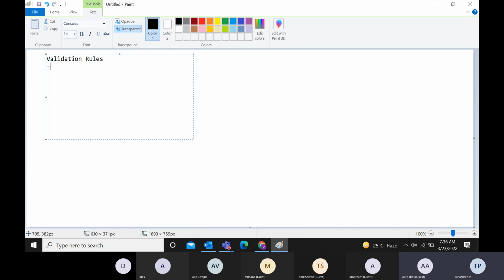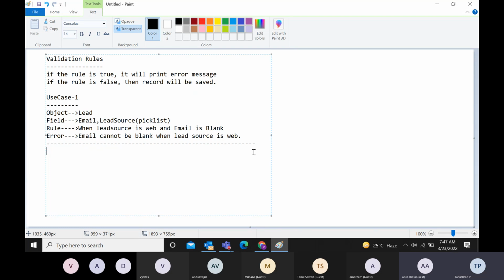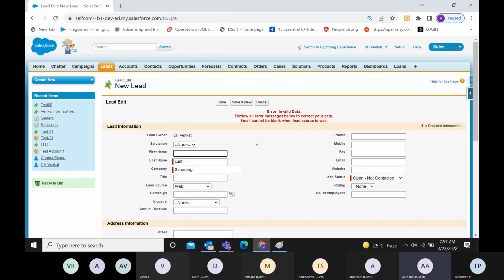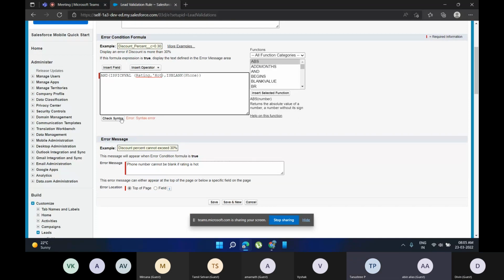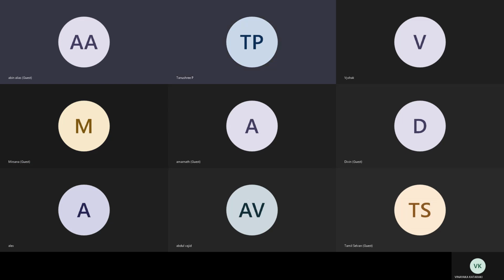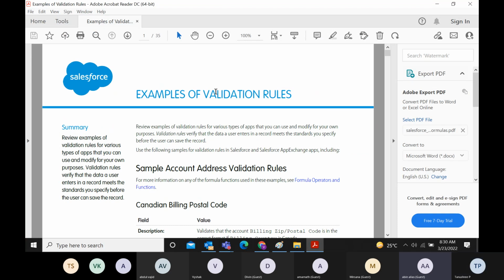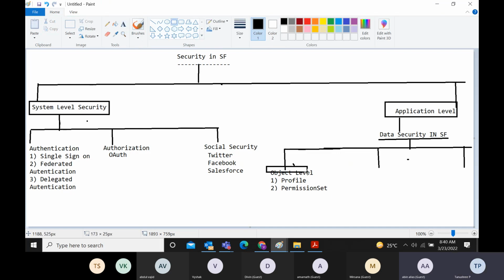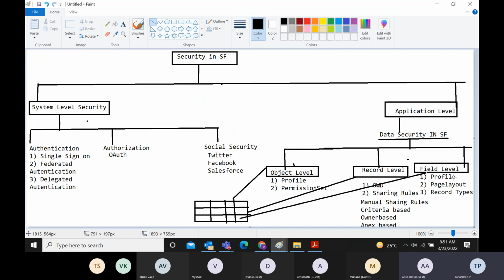Salesforce Admin-Online Training Day-18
Validation Rules
Security in Salesforce